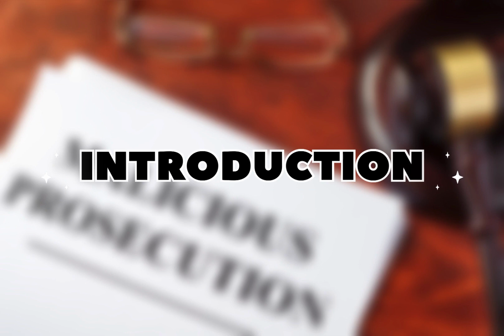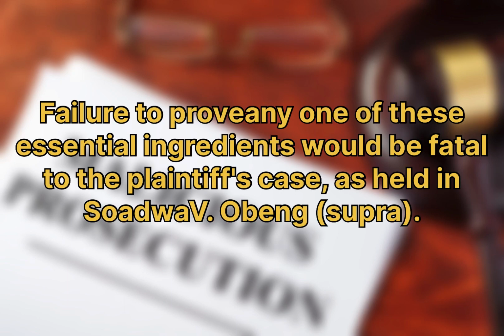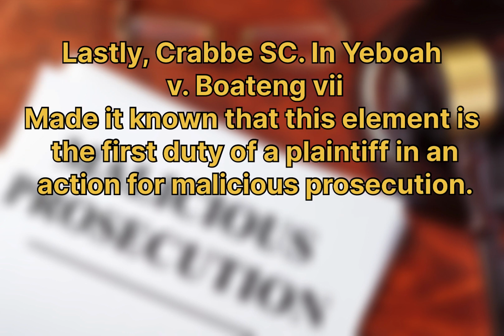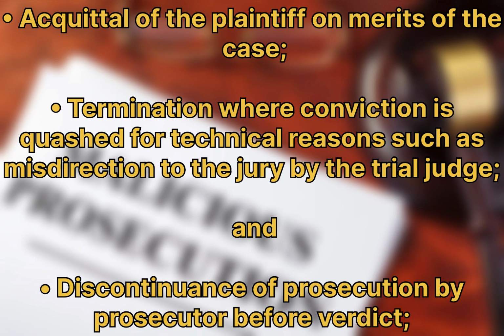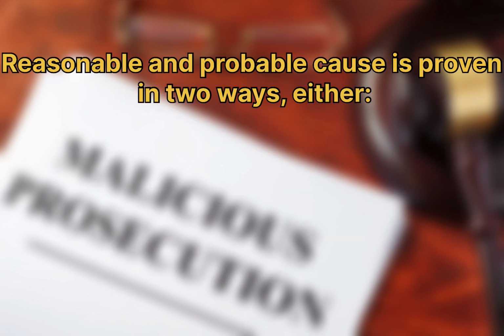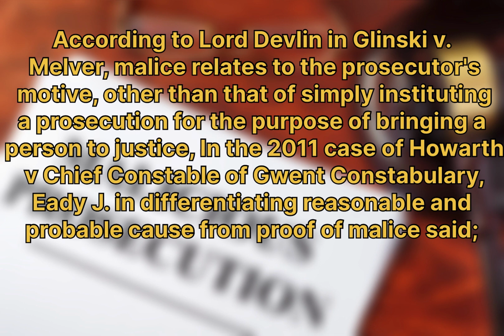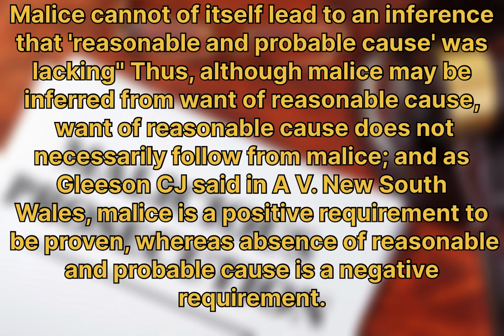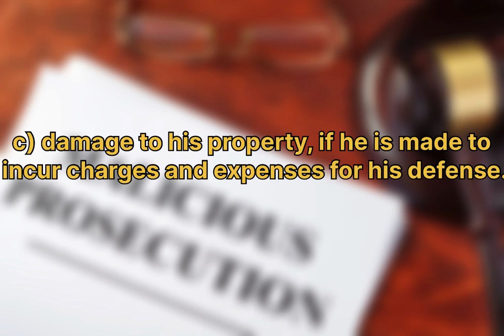Law of Tort Episode 5: Malicious Prosecution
5th tort on trespass to person.
Check the law of tort playlist for more tort contents.